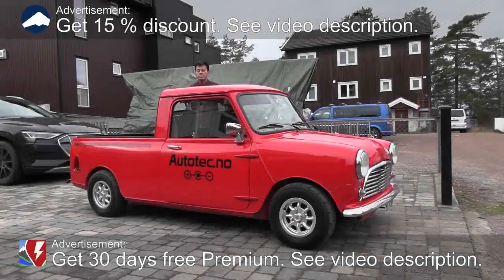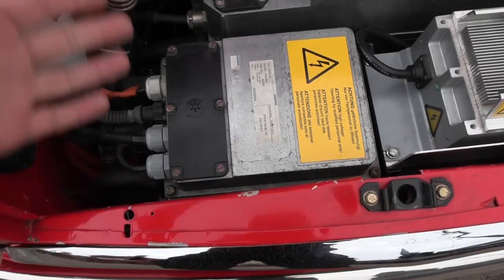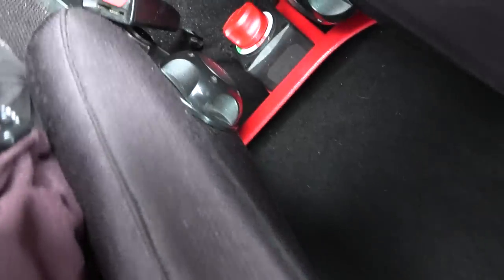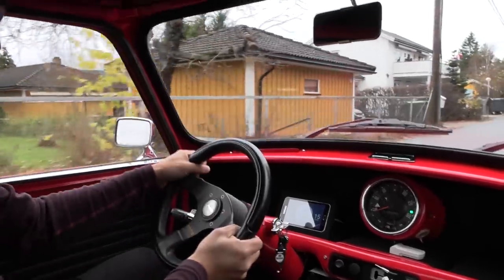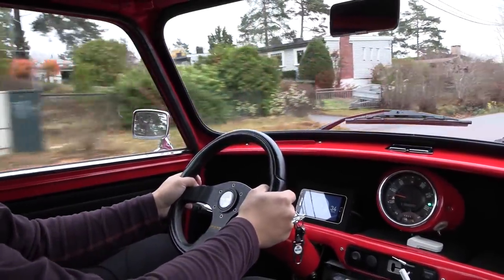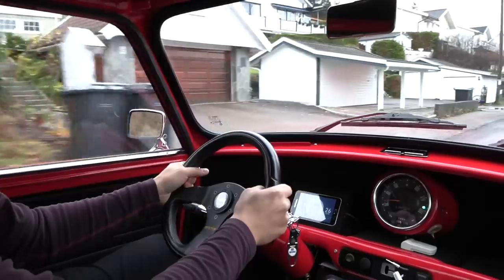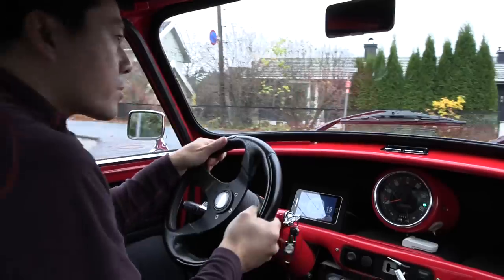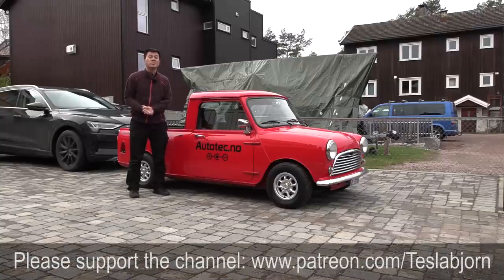Electric Mini pickup with e-Up battery and Think drivetrain